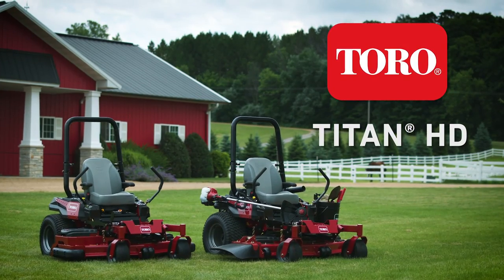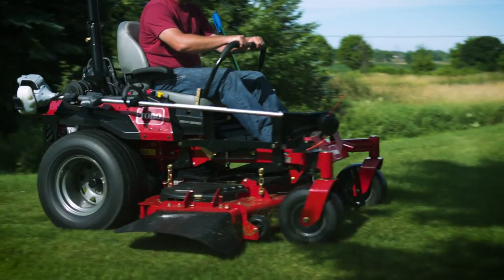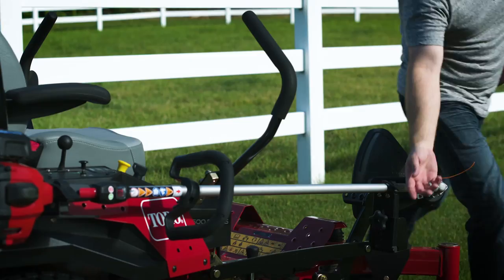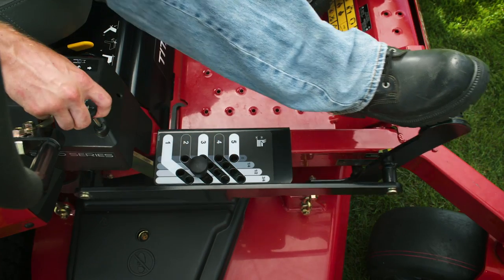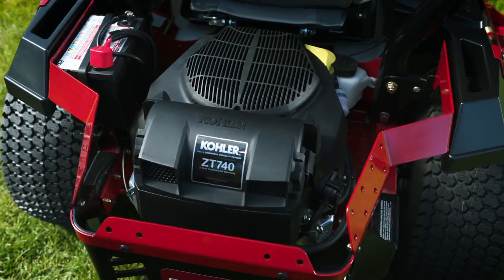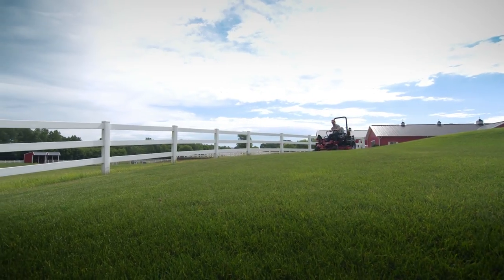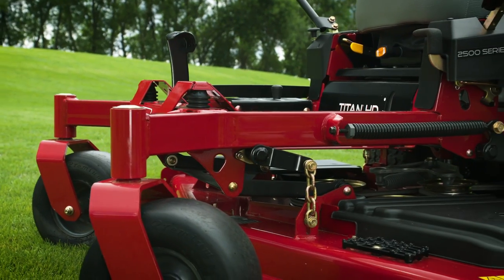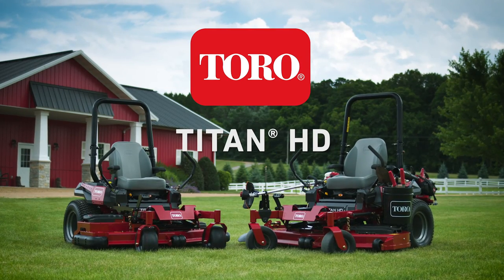New TITAN HD Zero Turn Mower with Tool Carrying Versatility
Toro's New TITAN HD zero turn mower offers your the power and performance, comfort, durability and the tool-carrying ability to get your work done much faster. More options, fewer trips.